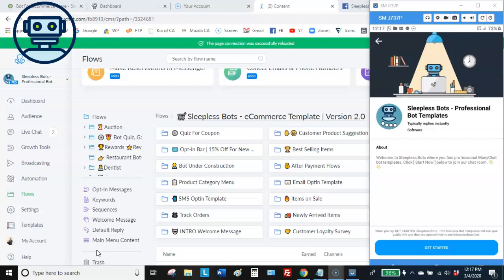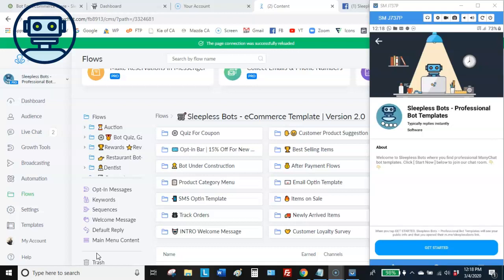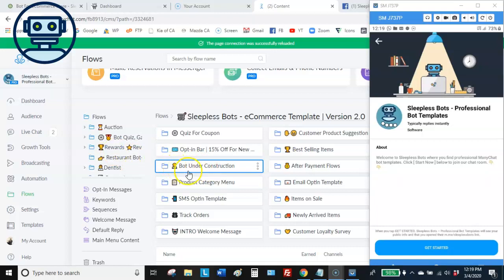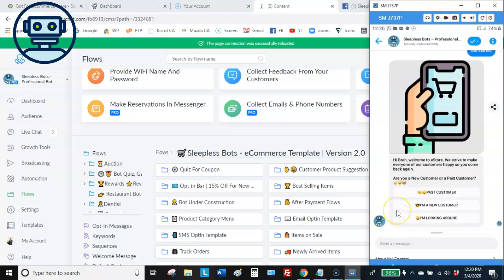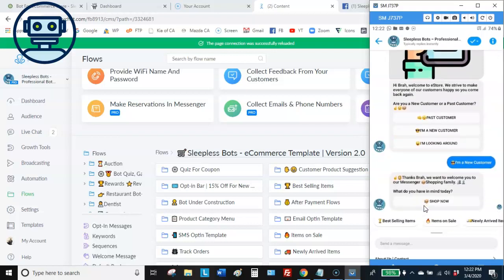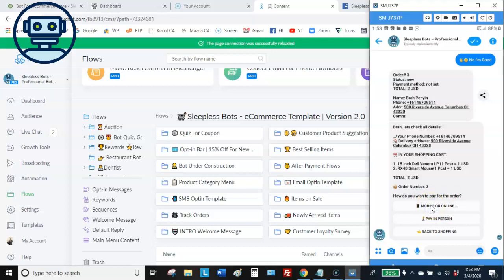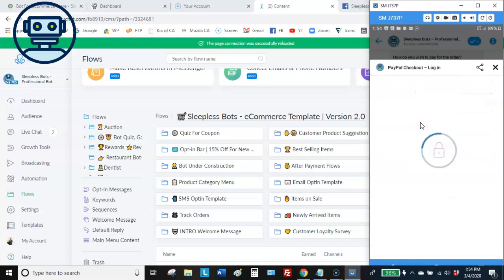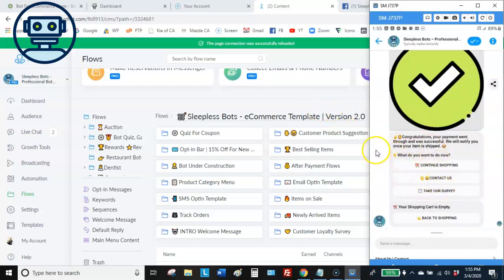How I Built One of the Best eCommerce Chatbot with ManyChat + PayBot 🛒🚚📦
☝️😃 When it comes to eCommerce customer user experience and increased sale conversion is key. This bot is a newly improved eCommerce chatbot with outstanding new features such sms, upselling, improved cart recovery, order dashboard and more. Can handle small and very large inventory.

🤖 Can take order automatically through conversation with your leads
🤖 Use up-sale feature to increase revenue
🤖 Allow customers to customize orders
🤖 Integrates with Sleepless Bots Review and Sleepless Bot Contact Business
🤖 Send out eMail and SMS notification in addition to Messenger notification
🤖 Integrates with PayBot to allow you to manage your orders
🤖 Grant admin access to other managers
🤖 Set Commissions
🤖 Search for past orders through dashboard
🤖 Send out Messenger alert to customers when your change order status
🤖 Receive Messenger alert when customers order
🤖 Provide you with Abandoned Cart feature to help you increase conversions
🤖 Integrates with Sleepless Bot Customer Loyalty
🤖 Integrates easily with your website
🤖 Replace or Integrate with Shopify ChatBot
🤖 Integrates easily with your Facebook page
🤖 Your customization request will be added
🤖 FREE installation and configuration

🔵 Platform